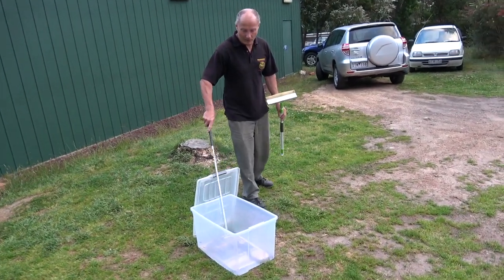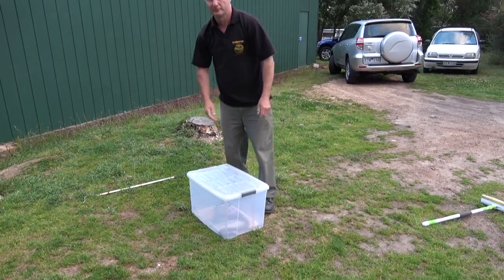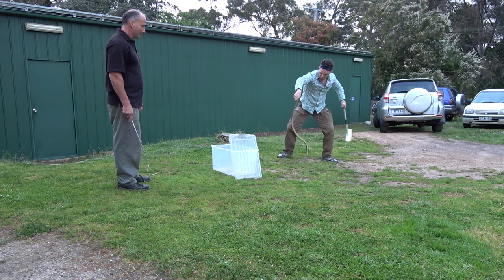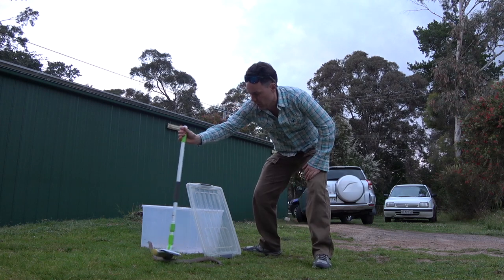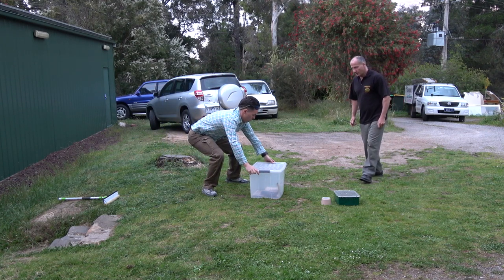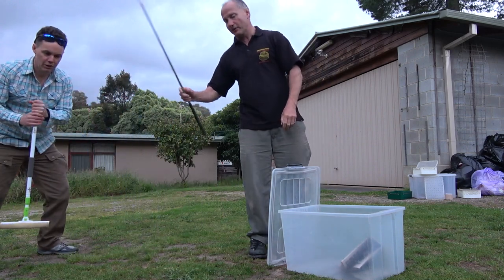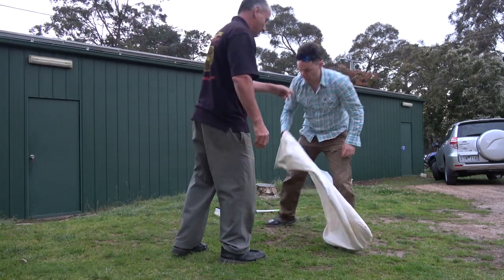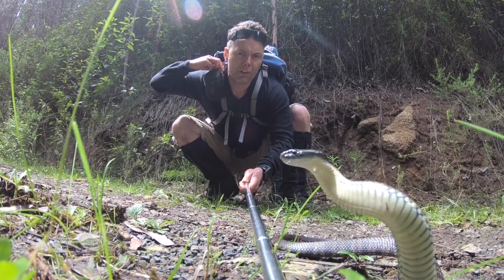How to Catch Deadly Snakes Safely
How to catch deadly snakes with Raymond Hoser a.k.a. The Snake Man. Handling snakes can be deadly, there's a technique to doing this safely. This video is not intended to be substitute for proper training with a licensed instructor.
Raymond Hoser is the resident expert on snakes, he lives in Victoria, Australia. Raymond has written many books on snakes, he's discovered and named unknown species. He does snake shows and trains people in snake knowledge. He's caught 1000s of snakes in his career and has never suffered a serious bite.

TIME STAMPS
0:01 Eastern Brown Snake
4:36 Copperhead Snake
5:25 Tiger Snake
6:49 Hoop Bagging a Snake
8:35 Outro Begins
8:45 Snake looking at Christina
9:15 Christina picks up a dead snake